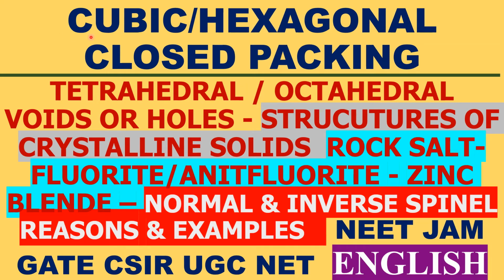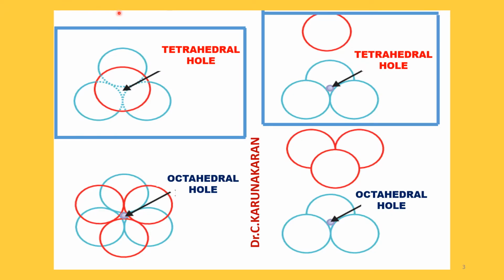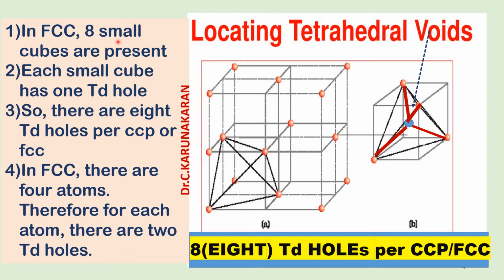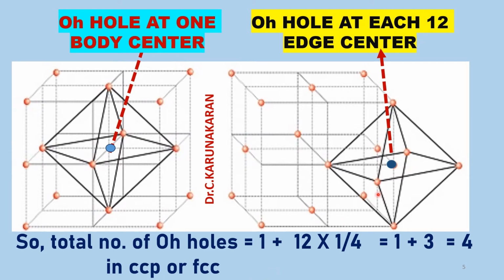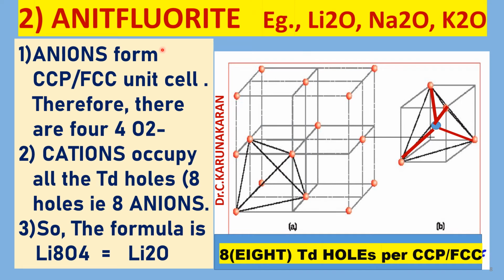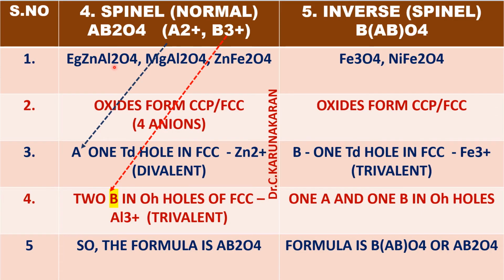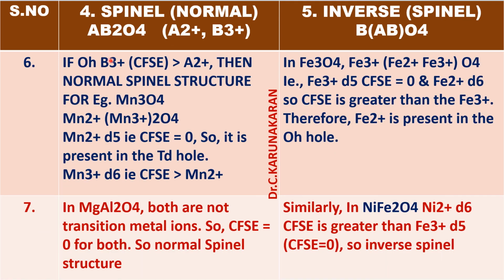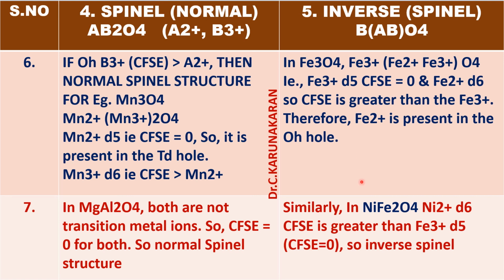(ENGLISH) CUBIC HEXAGONAL CLOSED PACKING TETRAHEDRAL OCTAHEDRAL HOLES voids crystal STRUCUTURES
CUBIC / HEXAGONAL CLOSED PACKING TETRAHEDRAL / OCTAHEDRAL VOIDS OR HOLES - STRUCUTURES OF CRYSTALLINE SOLIDS  ROCK SALT-FLUORITE/ANITFLUORITE - ZINC BLENDE – NORMAL & INVERSE SPINEL
REASONS & EXAMPLES    NEET JAM GATE CSIR UGC NET  ENGLISH